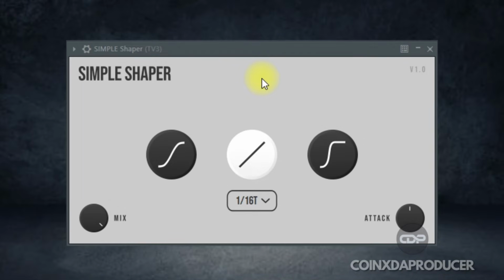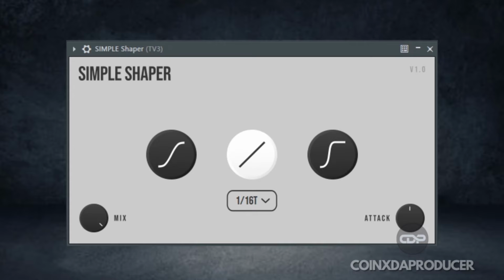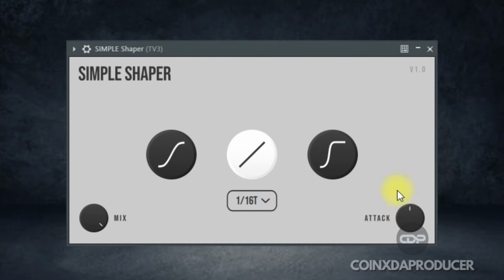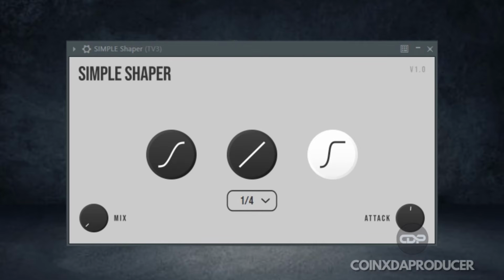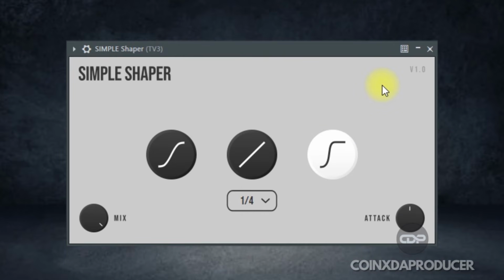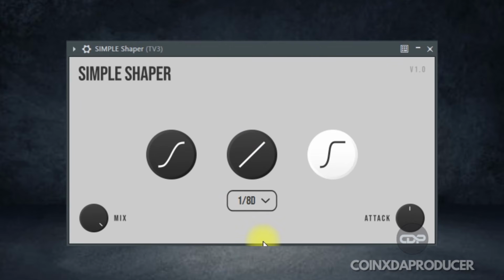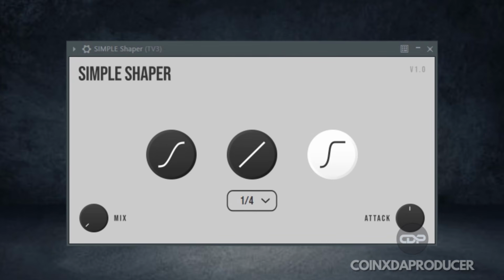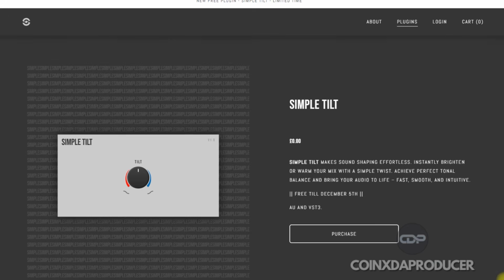Simple Plugins Simple Shaper Is a FREE volume shaping plugin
🚀 Discover Simple Shaper by Simple Plugins!
Are you looking for a powerful yet easy-to-use volume-shaping plugin for your music production? Look no further! In this video, I dive into Simple Shaper, a completely FREE plugin perfect for crafting dynamic sidechains, rhythmic gates, and more.

🎵 What You'll Learn in This Video:

How to use the envelope curves (sigmoid, linear, sharp sigmoid) for precise gain modulation.
Sync, attack, and mix controls explained in detail.
A live demo showcasing Simple Shaper on a drum beat!

🎁 Bonus Freebie: Don’t miss out on the Simple Tilt plugin (available for free until December 5, 2024).

👨‍🎤 For Beginners & Pros Alike: Whether you’re starting out or refining your mixes, this plugin is a must-have in your toolkit.

Eric Bowman:
Sounds You Know 200 Vital (v.1.5+) Presets: